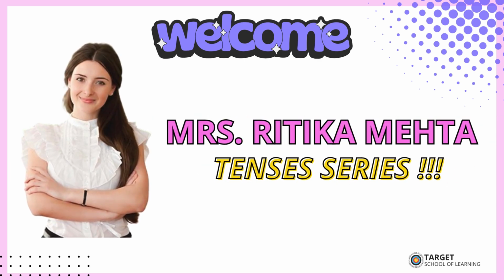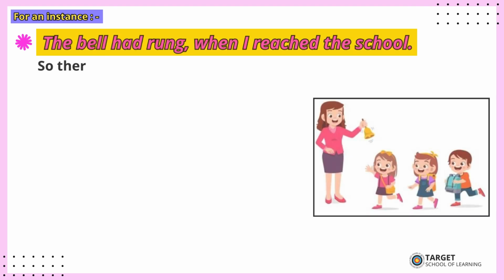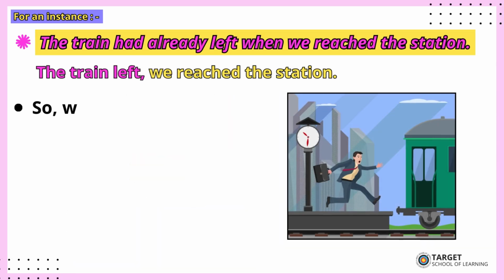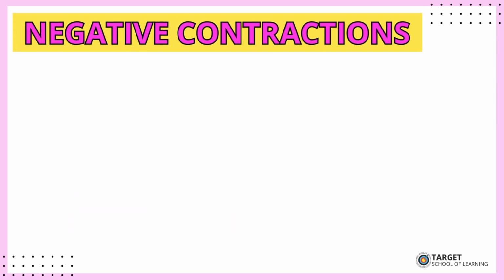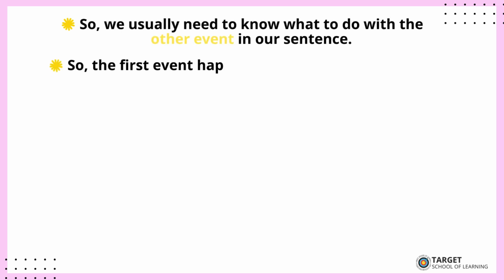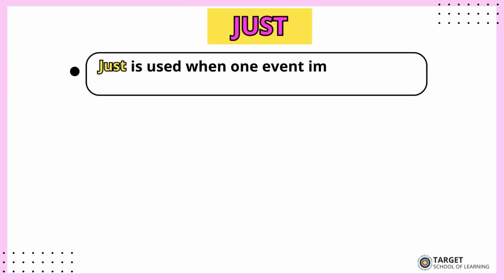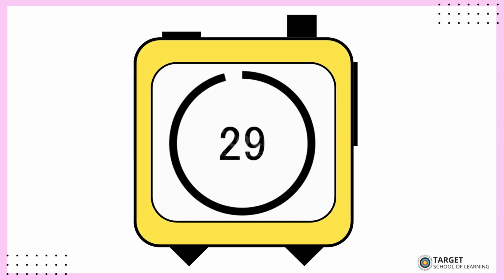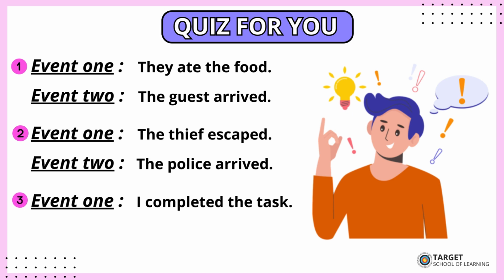THE TENSE THAT HELPS TO TELL STORIES|PAST PERFECT#ENGLISH TENSES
PAST PERFECT TENSE|👉💯|TENSES SERIES| TARGETSCHOOLOFLEARNING @TEACHERRITIKA